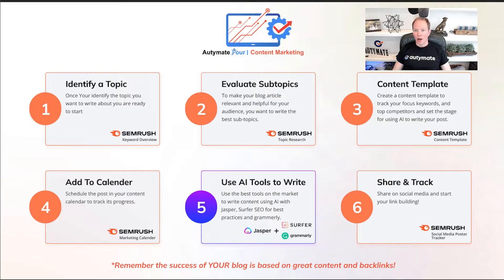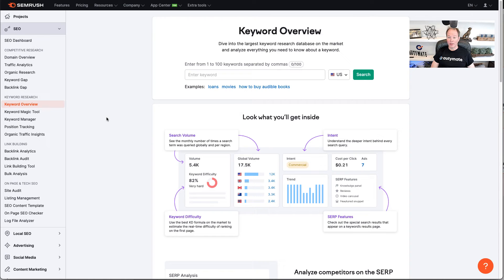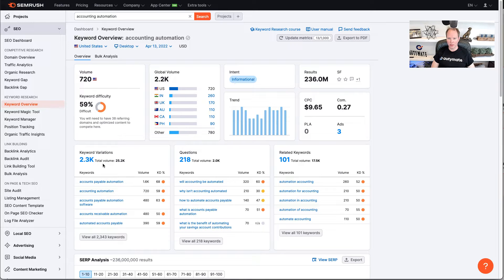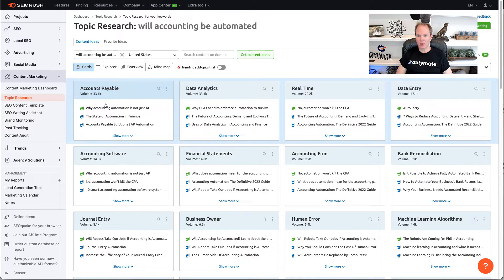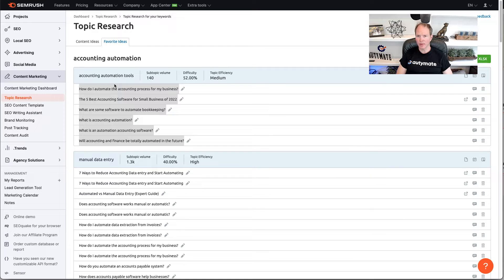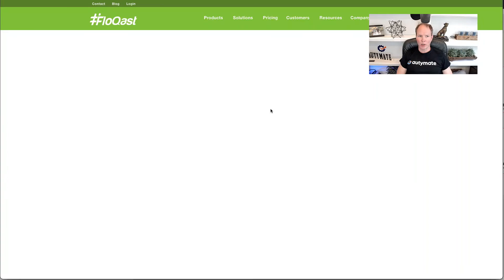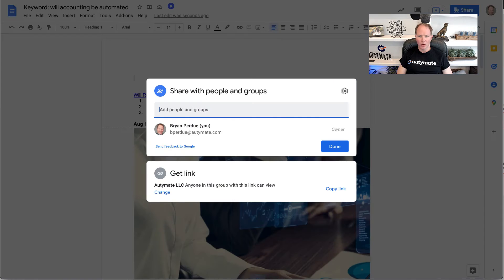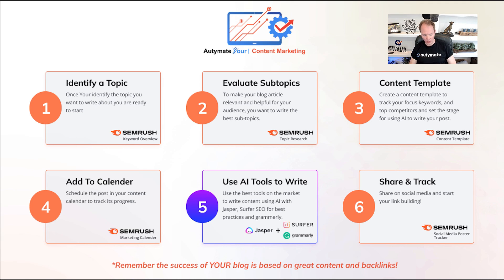How to Autymate You# How to Autymate Your Content Marketing in 6 Steps - Find the Right Topic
**Introduction**

I am sure you know some people seem to have the ability to create consistently compelling content effortlessly.

But for most, it’s a struggle! This is especially true if you are trying to be consistent with it (essential for SEO and branding).

And that’s why, in this article, I will show you a proven process Autymate.com uses to **consistently publish high-quality content that will outperform any top competitor using AI without burning out.**

My name is Bryan Perdue, the CEO of Autymate.com, and I am all about making business processes better, easier, and faster through automation. And my goal is to include you in our journey in creating the best process for our employees to make it cookie cutter to create consistent content that ranks on the first page of Google.

If your strategy has always been *‘write-high-quality-and-pray-it-will-rank’,* this article will **show you EXACTLY the technical aspects of ranking an article from the perspective of Google.**

If you like this content, please show your gratitude by sharing it on your blog and social media (click the links to the left).

## What is content marketing?

Content marketing is creating and sharing content to attract and retain customers. Content can take many forms, including blog posts, social media updates, infographics, and videos.

## How to do content marketing in a 5-Minute Summary

Busy? Let's get to the meaty part.

1. **Identify a Topic.** This can be a common problem your customers face or anything that you know is a common question everyone asks in your industry. We use Semrush's Keyword Magic tool to find the best target keywords. By best, we mean high-traffic, low-difficulty keywords, otherwise called **'low-hanging fruits'** by SEO pros. You have a high chance of ranking for these keywords even without link building.
2. **Evaluate Subtopics.**  To make your blog article relevant and helpful for your audience, you want to write the best sub-topics. And we use Semrush's Topic Research tool for this.
3. **Create a Content template.** Create a content template to track your focus keywords, and top competitors and set the stage for using AI to write your post.
4. **Write your blog using AI.** Use the best tools on the market to write content using AI with Jasper, Surfer SEO for best practices, and Grammarly. Now that you have the basics let's create the blog! We use Jasper to write, and you can never tell it was written by AI. You'll have an article ready to review (and maybe even publish!) in under 15 minutes.
5. **Connect powerful content-writing tools** to get your article perfect in the eyes of Google (and your users, of course!). We use a combination of Semrush, Jasper, Grammarly, and Surfer SEO to do this. You may use Ahrefs, Moz, or any other SEO tool instead of Semrush.
6. **Share on social media and start your link building!**

## **Conclusion:**

And that is it! Now, it's your turn to write high-quality articles with AI and outperform your competitors with half the effort. It might take time to get used to, but there's no stopping you once you get into the flow.

Content marketing is an essential part of any digital strategy, but it can be tricky to create high-quality content without time and effort. Combining Semrush, Jasper, and ServerSeo for Content automation allows you to generate large amounts of quality content in a fraction of the time while still maintaining your voice and tone.

Also if you are interested in Automating your Accounting as well? Autymate Transactions for QuickBooks Online is the easiest way to get data in and out of QuickBooks - [Learn more]